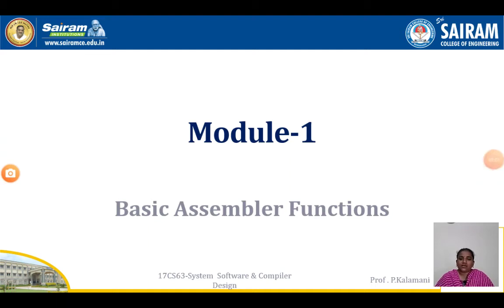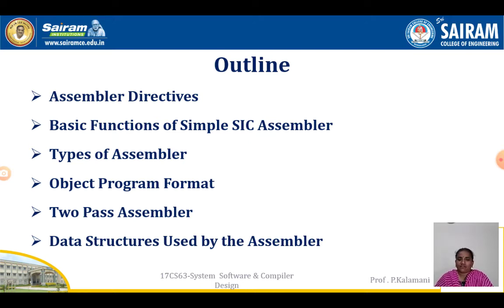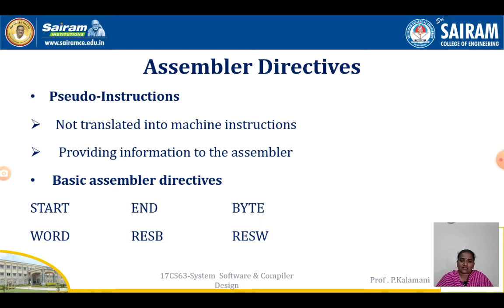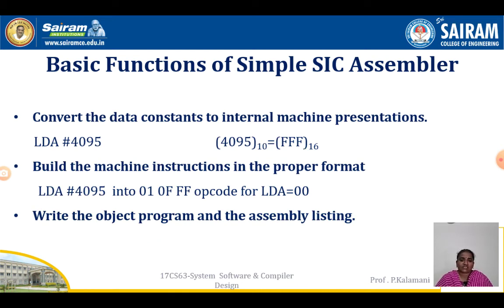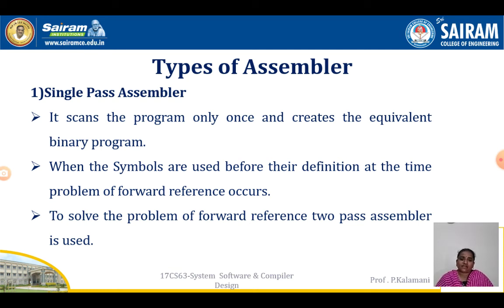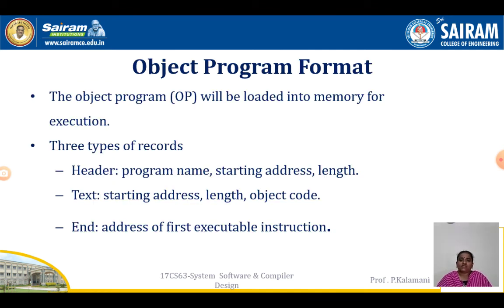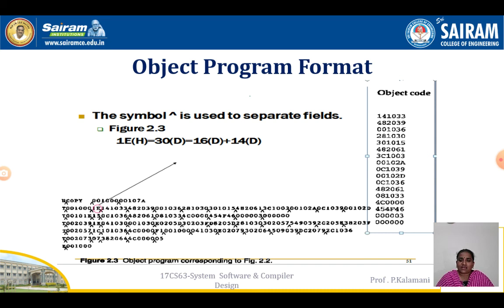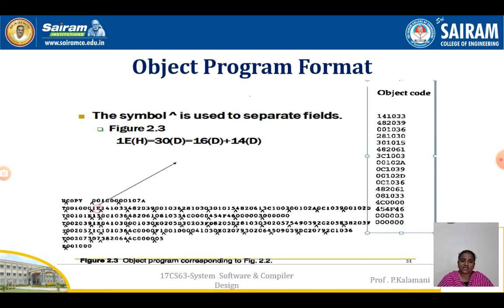Lecture video_17CS63_Module 1_Basic Assembler Functions_Kalamani